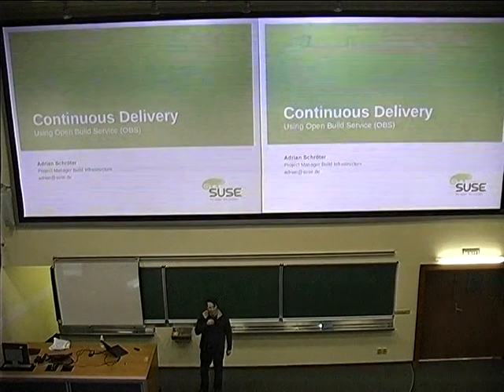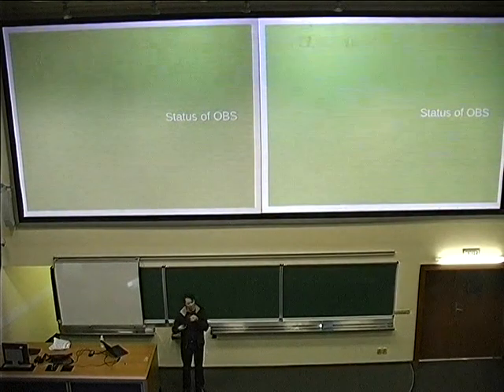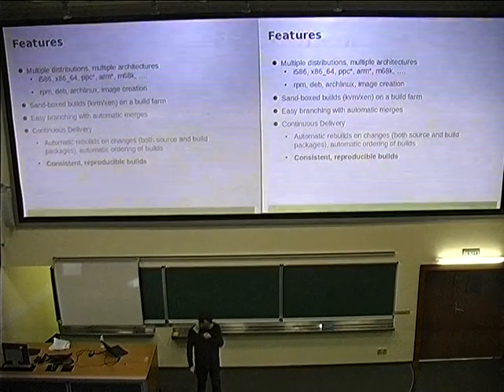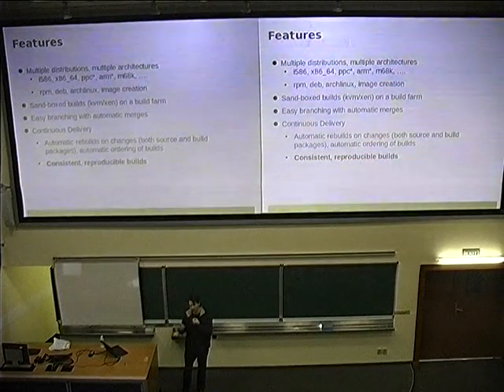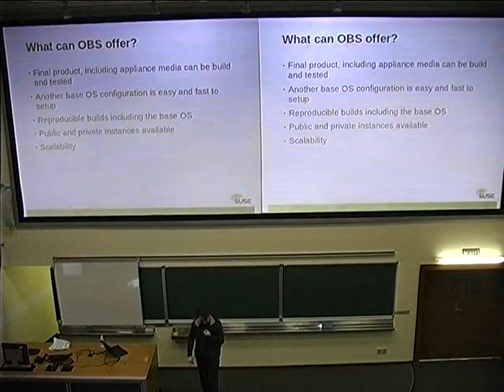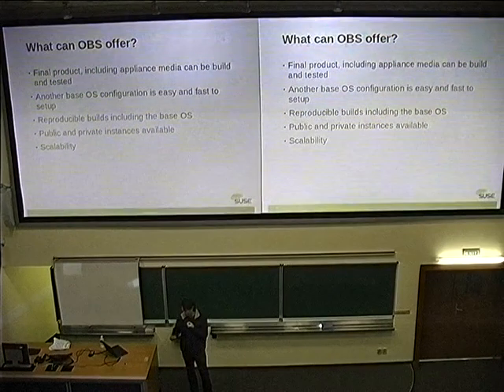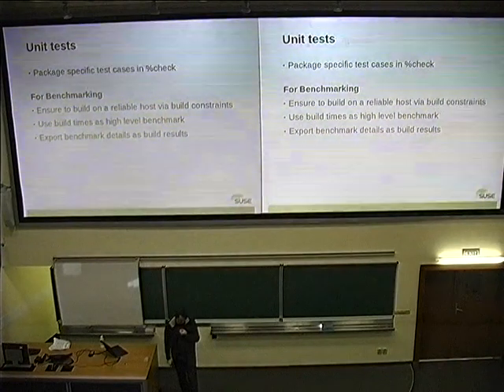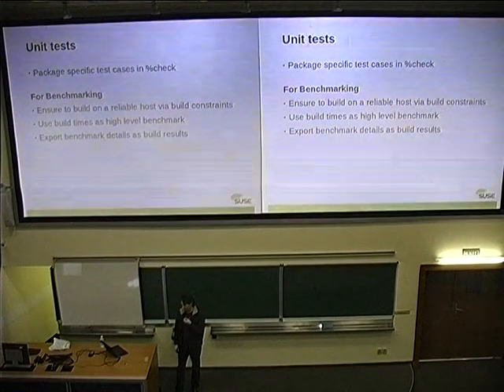Adrian Schröter - Continous Integration with Open Build Service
The Open Build Service is a used by Linux based distributions, ISVs and individual developers to generate packages, appliances or installation medias.

The Build Service team wants to improve the capabilities to use it also continous integration tool, including automated building and testing. This talk will give an overview what is possible already and what is planned.

Also the components of OBS itself will be shown. Parts might become pluggable or merged with fedora based tools. The talk will end with the hope on a good discussion how to collaborate between OBS, openSUSE and Fedora in future.